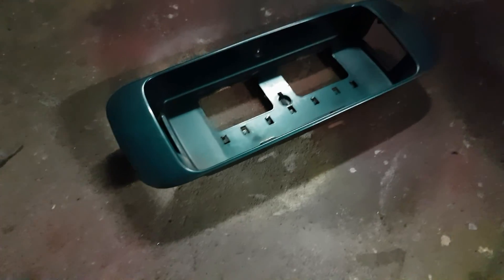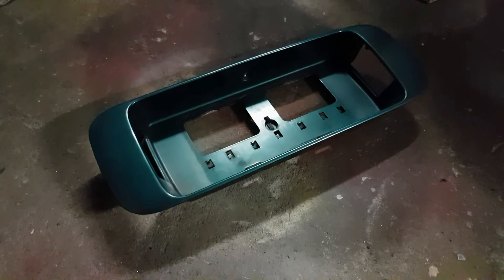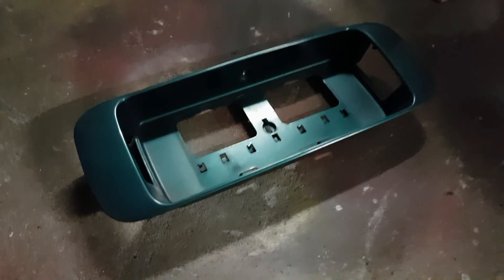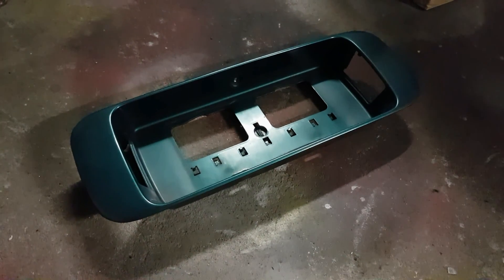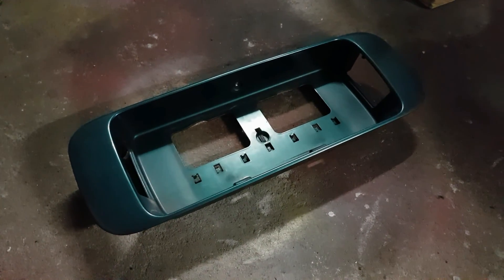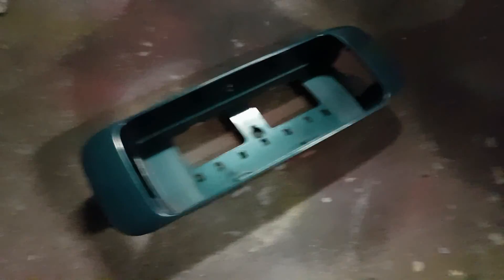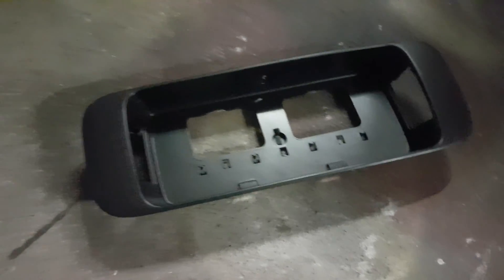Kees imports his rhd civic sedan | Themidnightgarage #153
Kees finally imported his RHD Honda Civic EG sedan!

Themidnightgarage projects.

Honda

JDM 1986 Honda Acty van : goo.gl/6LTgFR

Hot Wheels EF replica : goo.gl/eqgOiG

1986 Honda City Race car project : goo.gl/oYRFO7

1991 EF civic silverstone : goo.gl/w9dxj8

Kees and all his civic EG's: goo.gl/bTNuJp

JDM DA6 Integra XSI : goo.gl/pcGjdK

Winging it EK sedan Project : goo.gl/m4mTKn

1981 Honda civic kyusha : goo.gl/12B6aO

Honda Concerto : goo.gl/6Yg7P1

Nissan

JDM Nissan Figaro : goo.gl/zEWtYT

JDM Nissan Stagea RSfour : goo.gl/CmHrmT

JDM Nissan Skyline R34 four door : goo.gl/a8b3up

Toyota/Lexus

JDM JZA80 Toyota Supra : goo.gl/Eknf9S

JDM SW20 Toyota MR2 : goo.gl/mssGuk

Lexus GS300/Toyota Aristo : goo.gl/tfmLxD

JDM Toyota Soarer : goo.gl/nVWkdD

JDM Toyota Glanza : goo.gl/NTsfuS

Viewer challenges : goo.gl/RZU3fE

How to's : goo.gl/ymlNjZ

Meetings and car shows : goo.gl/wo5mTR